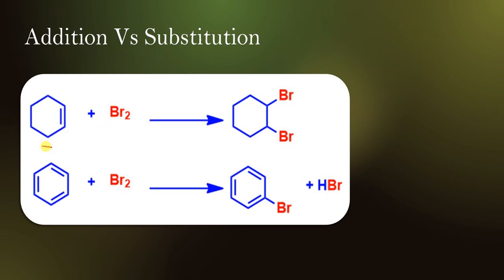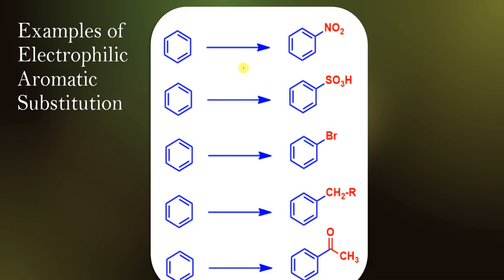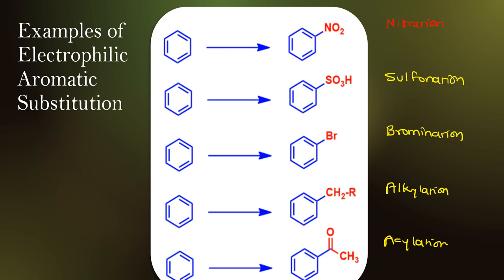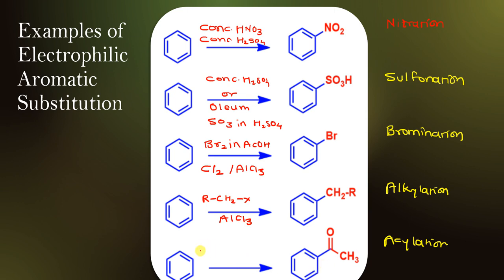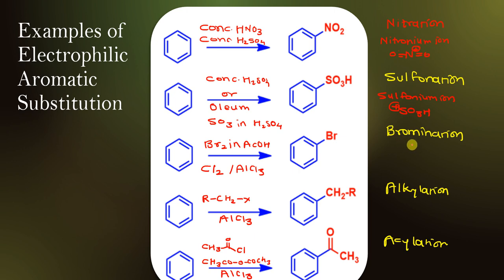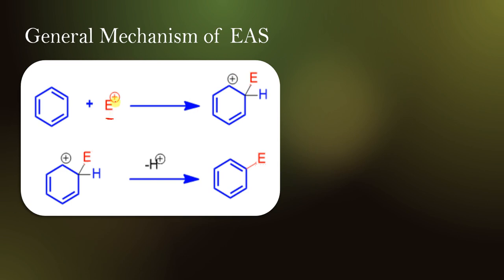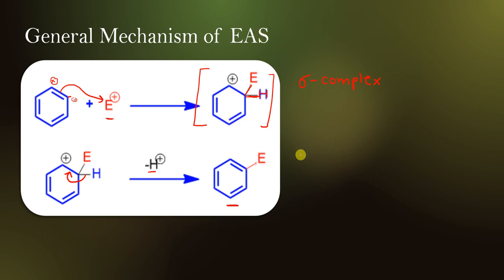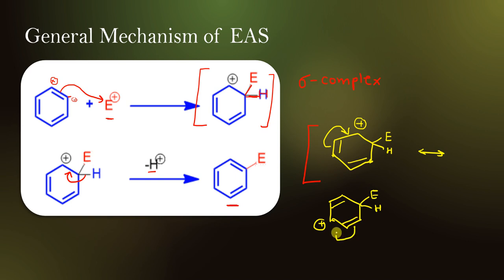Electrophilic aromatic substitution Examples and General mechanism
Here we have explained some examples of electrophilic aromatic substitution and the general mechanism of it.